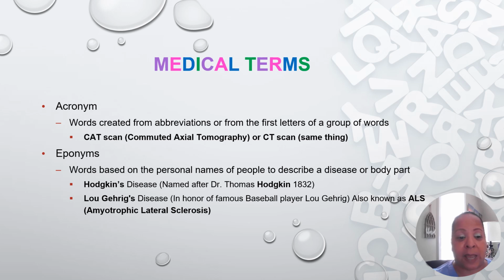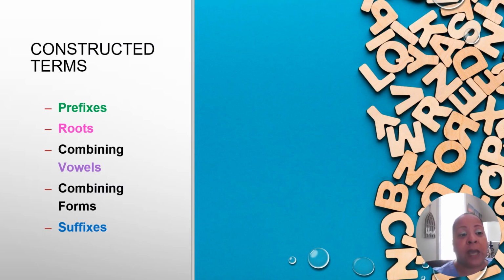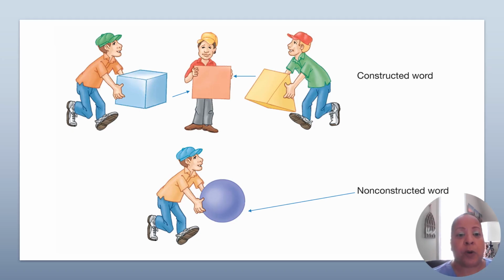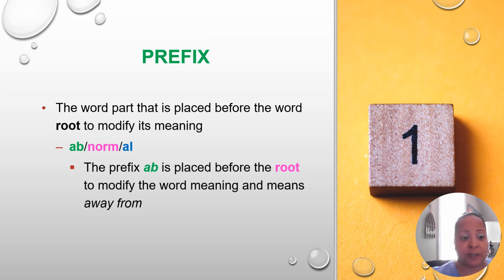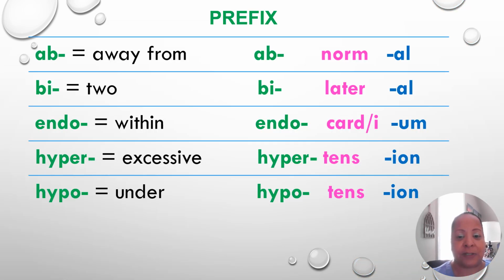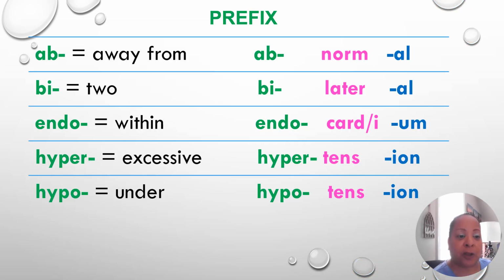Lets Talk about Medical Terminology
Sample Teach Video